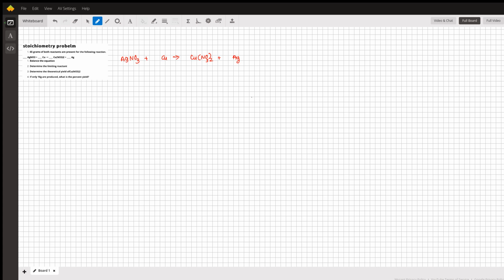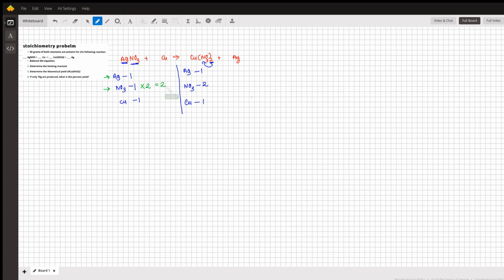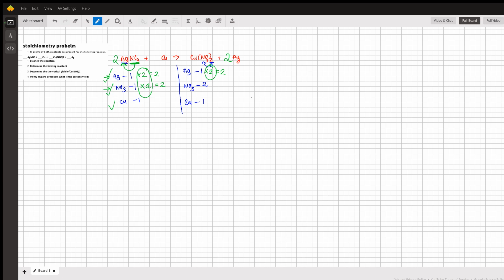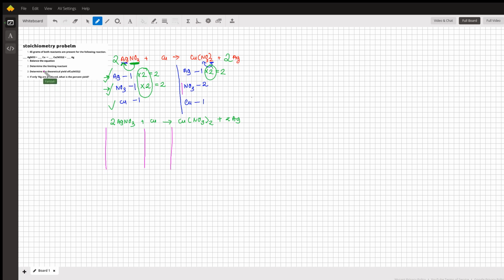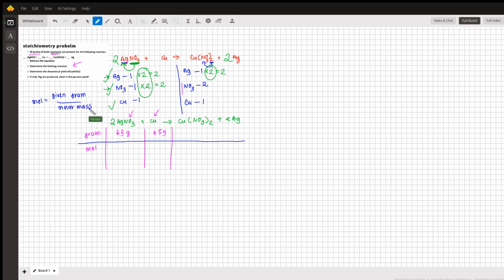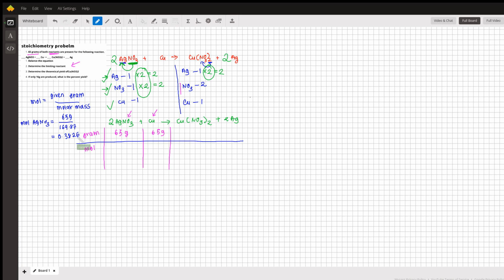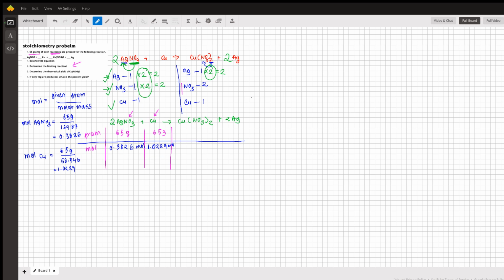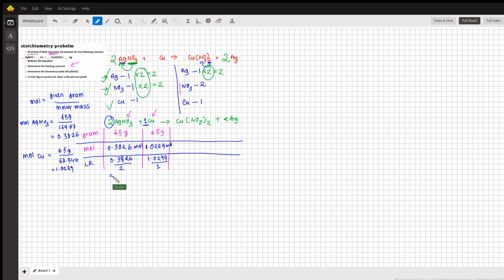Stochiometry Related question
Question: stoichiometry  probelm
65 grams of both reactants are present for the following reaction.____ AgNO3 + ____ Cu → ____ Cu(NO3)2 + ____ Ag
Balance the equation
Determine the limiting reactant
Determine the theoretical yield ofCu(NO3)2
If only 16g are produced, what is the percent yield?

Answered By:

Faridah M.